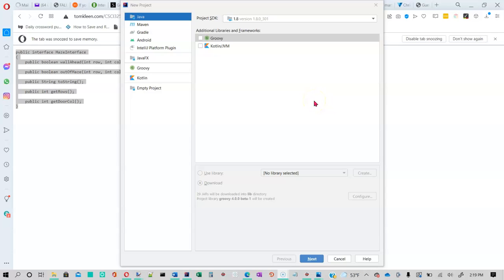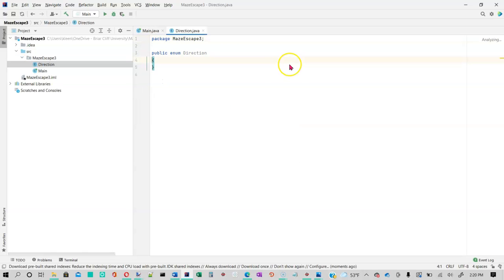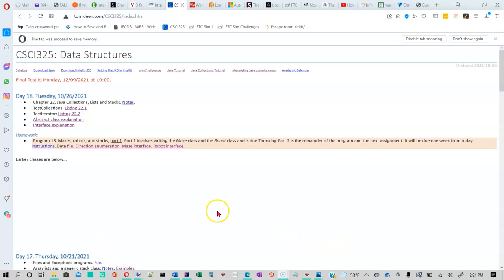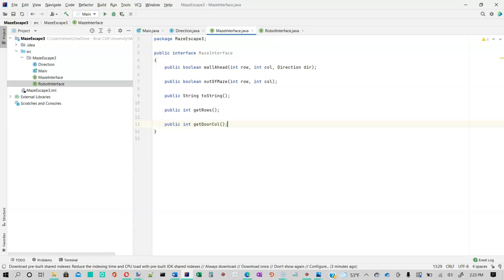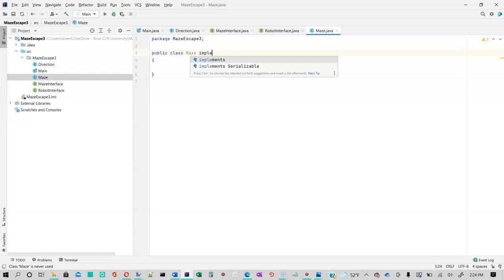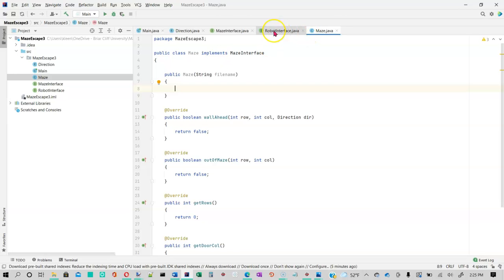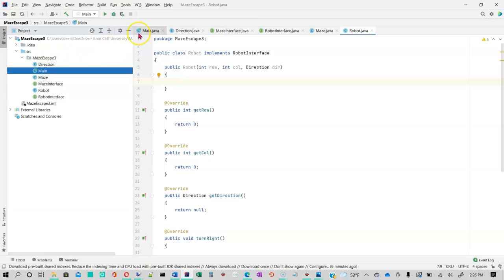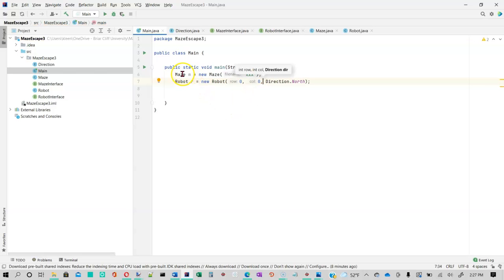Robot Maze setup